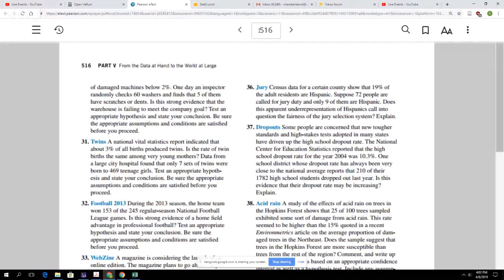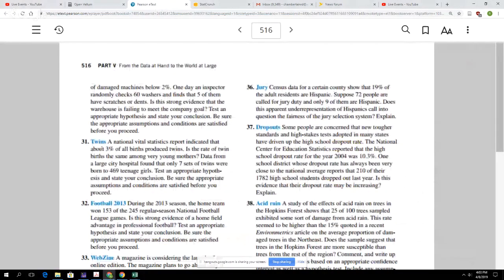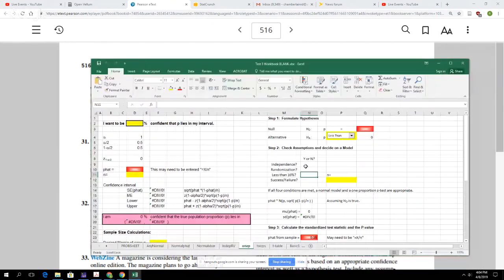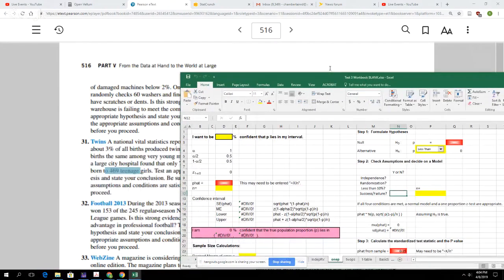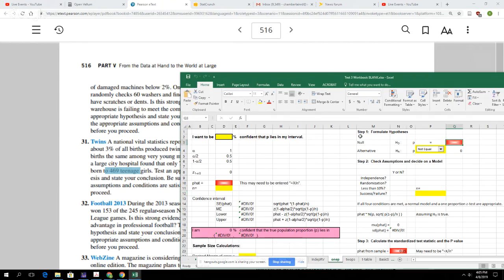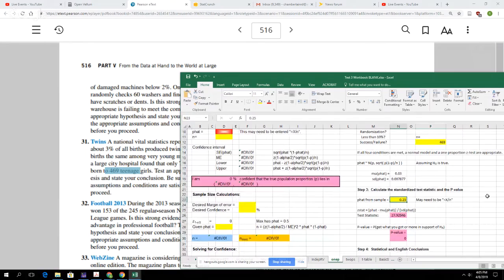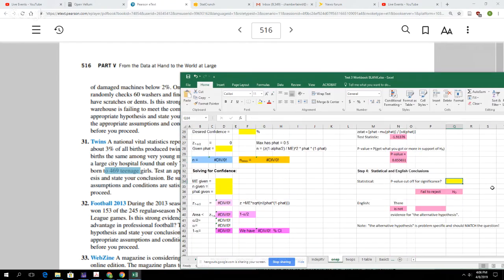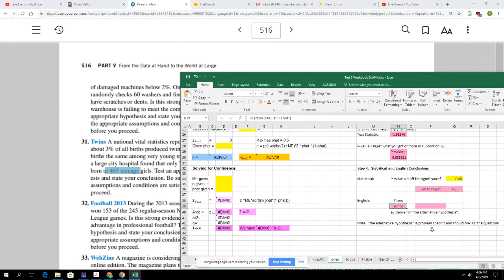STT2810-106/109 Test 3 Workbook Tutorial: phat hypothesis test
Using the "onep" tab